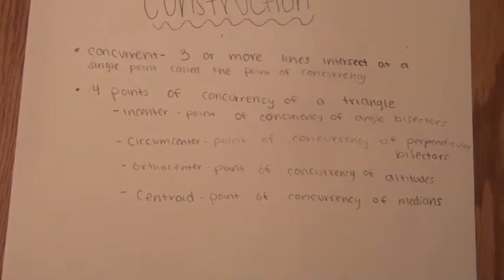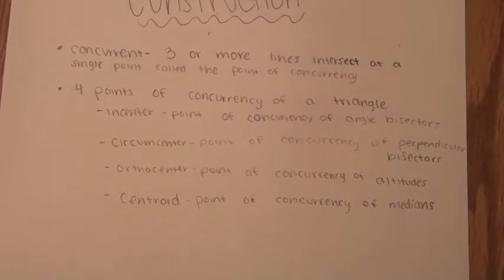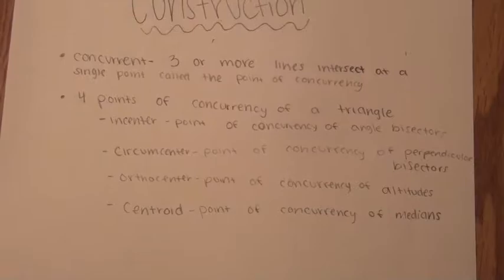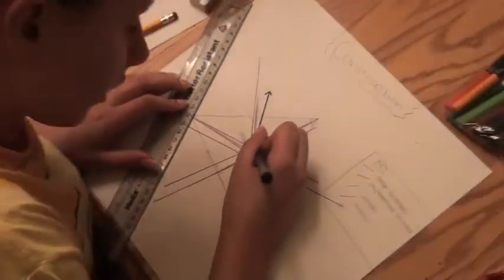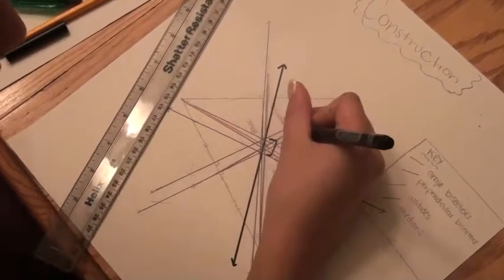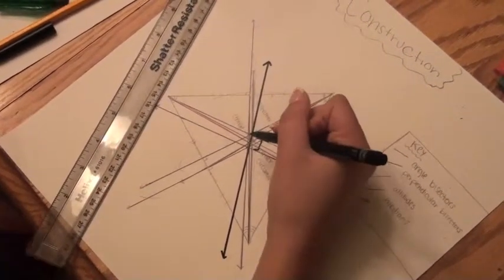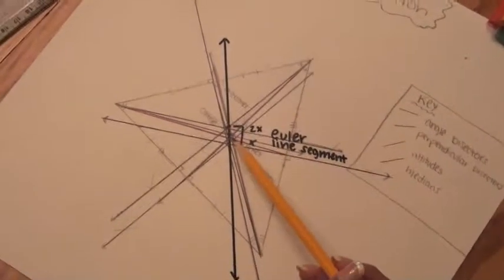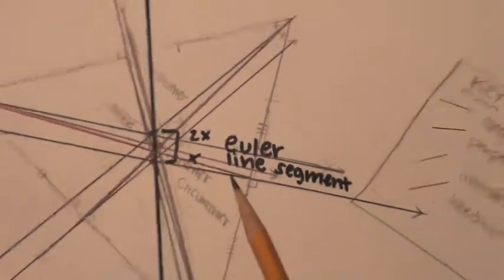[ChoiTube] Construcution Tutorial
By Nichole Donofrio